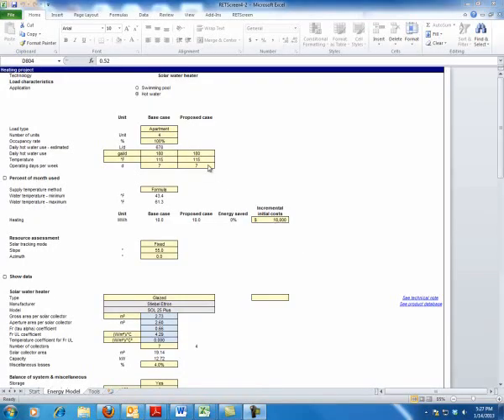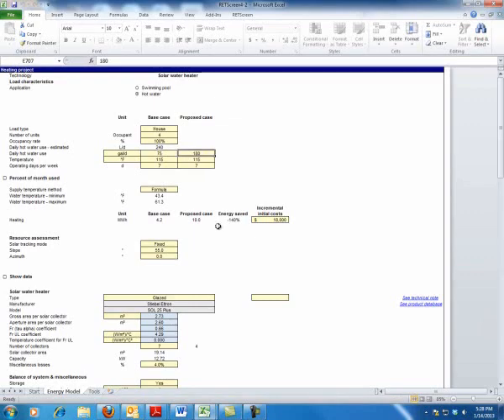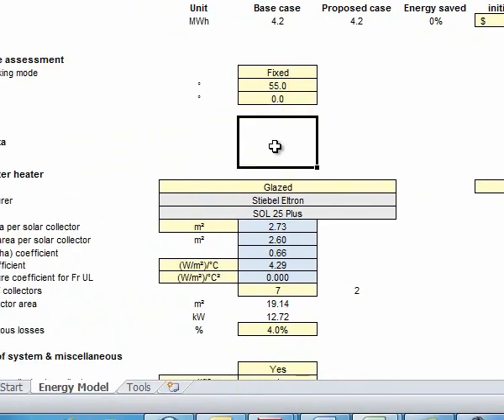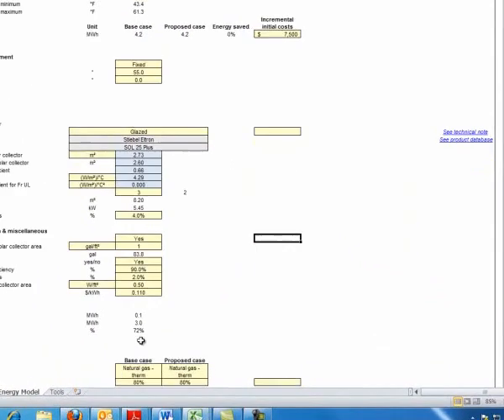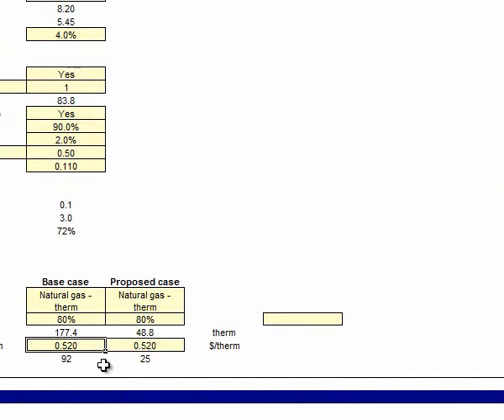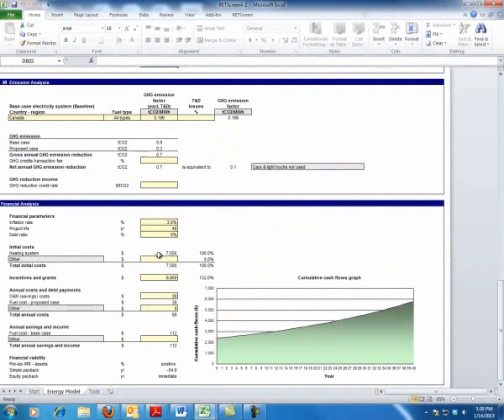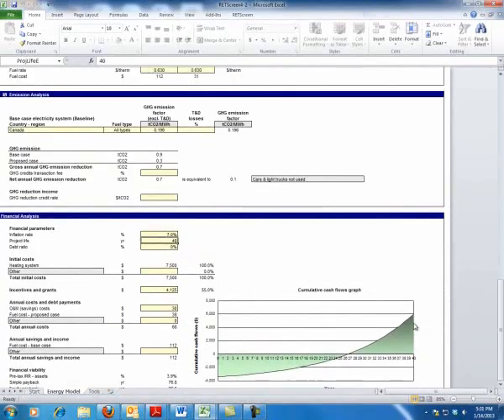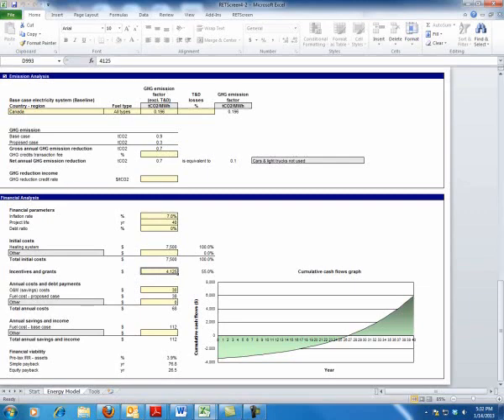RETScreen energy model part 5